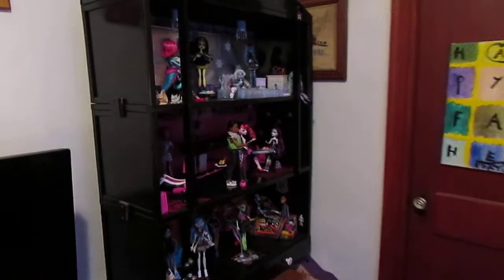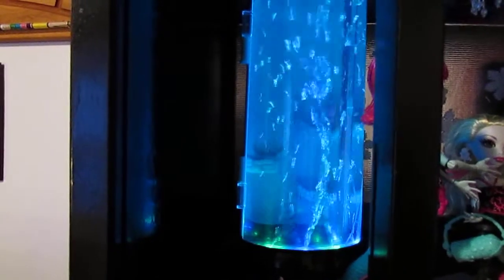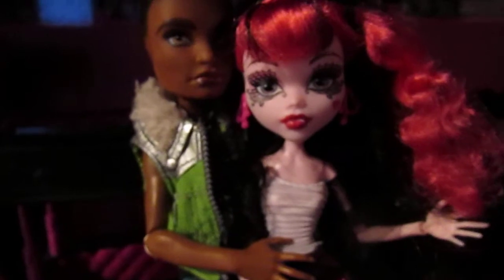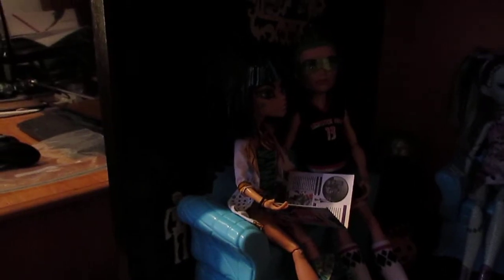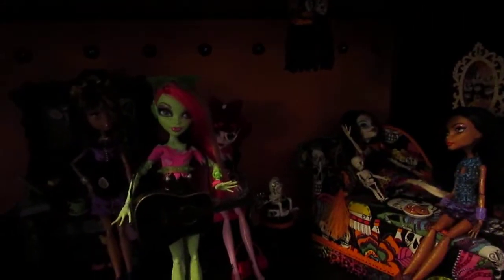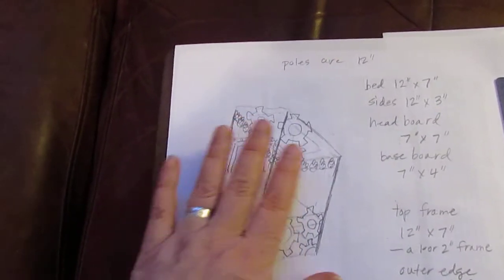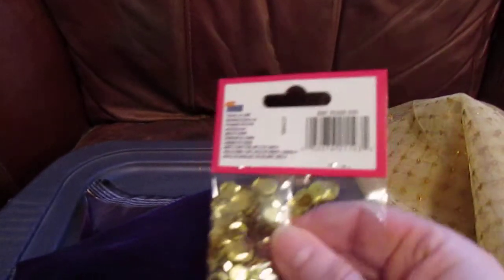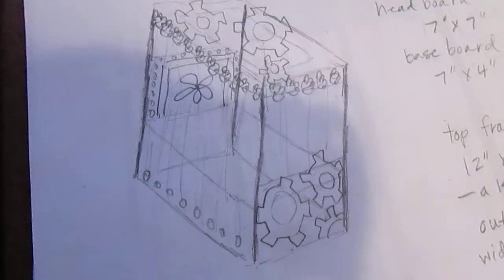Welcome to the Scream House! And Robecca's bed project intro!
I got a great Barbie Dream House for under $30 on Craigslist and made a great Monster High Scream House for my dolls!

Lounge chair

Also, I am making a bed for my Robecca doll, as inspired by Chad Alan!